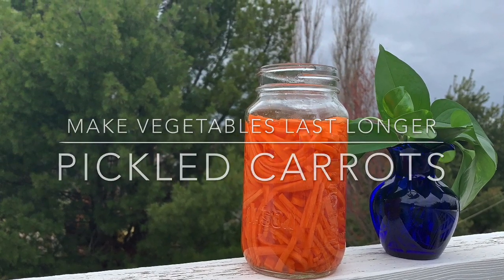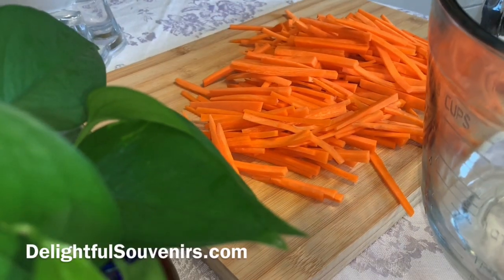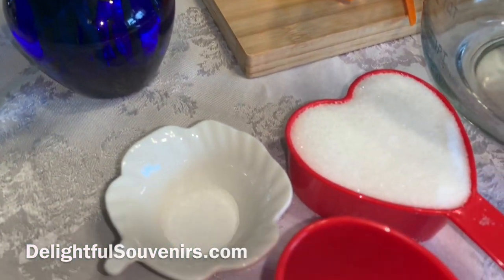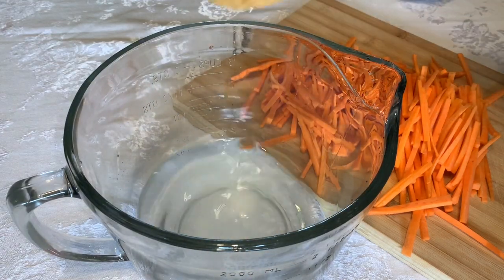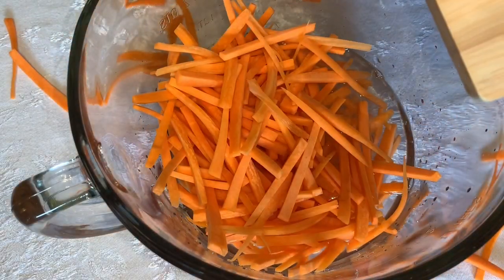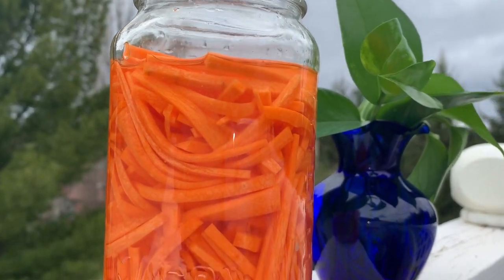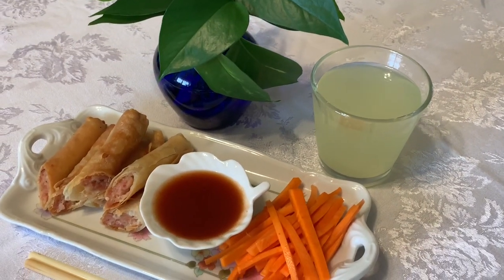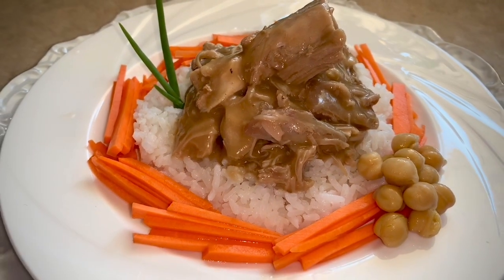Pickled Carrots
Welcome to Lemon Ginger, where we make delightful souvenirs in the Kitchen!

Today, i present to you picked carrots.  It's my simple version of the Filipino Atsara or the Vietnamese Do Chua.  I wanted to add some daikon radishes here too but i couldn't find any at the store.  You can use this brine/marinade for different kinds of vegetables, make them taste more delightful... and make your vegetables last longer.

INGREDIENTS and PROCEDURE:

1 medium sized carrot
1 cup vinegar
1/2 cup sugar
1/2 teaspoon salt

Pickled carrots is very easy to make.  All you need is a medium size carrot, vinegar, sugar, and salt.

Peel the carrots and slice to the thickness and shape that you want.

For the brine, for every cup of vinegar, you'll need 1/2 cup of sugar and 1/2 teaspoon of salt.  A ration of 1:1/2.  Mix the brine solution until all the sugar and salt are dissolved then submerge the carrots.  Make sure all the carrots are submerged in the liquid.  Don't worry if it doesn't look like enough brine.  The carrots will release some water while soaked in the brine.

Soak for at least 30 minutes.  The longer the carrots are soaked, the tastier it becomes.  This pickle can last in the fridge for up to two weeks.  Mine last for only a week as i love to use it as garnish for every meal.

This method is also great for daikon radishes, cabbage, green papaya or chayote.  I hope you will give it a try and let me know how you make out.  You can share your images with me in my Facebook page or tag your photos on Instagram.  Links are available below.

Love, Lemon Ginger
"Where we make delightful souvenirs in the kitchen."
DelightfulSouvenirs.com